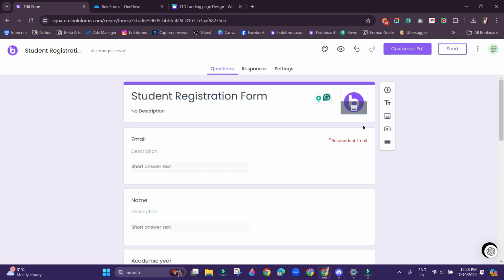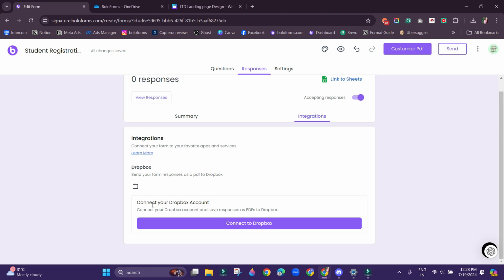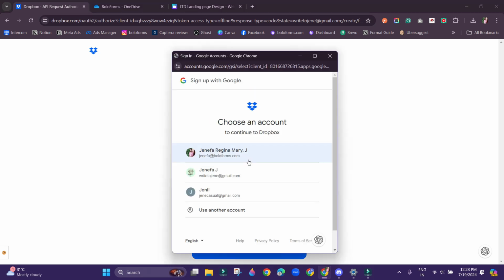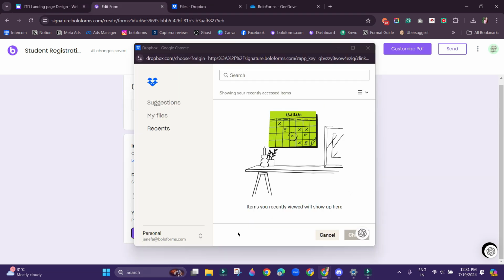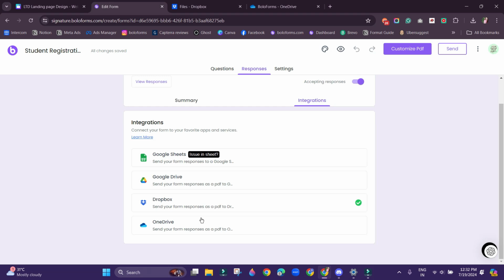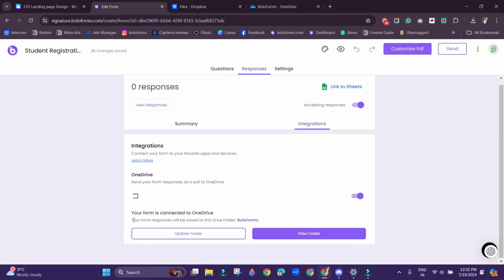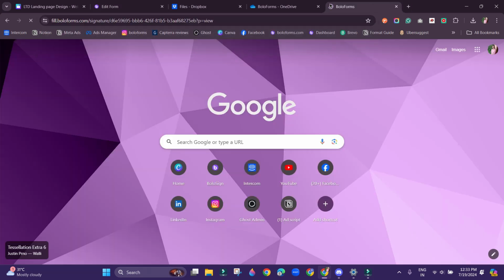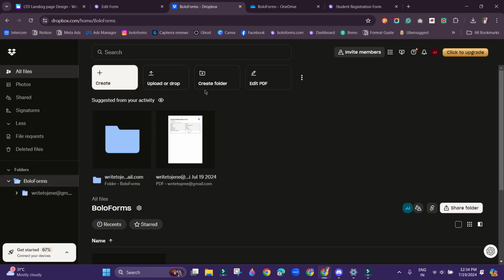How to connect your forms with OneDrive and DropBox integration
In this tutorial video, we'll walk you through the process of integrating your BoloSign forms with OneDrive and Dropbox for seamless file management. You'll learn how to:
1. Access the integration settings in your BoloSign account
2. Connect your OneDrive and Dropbox accounts to BoloSign
3. Set up automatic file storage for form submissions and attachments
4. Organize your files in custom folders within OneDrive and Dropbox
5. Access and manage your BoloSign documents directly from your cloud storage
We'll also cover best practices for maintaining security and optimizing your workflow when using these integrations. Whether you're a small business owner or a team leader, this video will help you streamline your document management process and enhance collaboration using BoloSign's powerful cloud storage integrations.